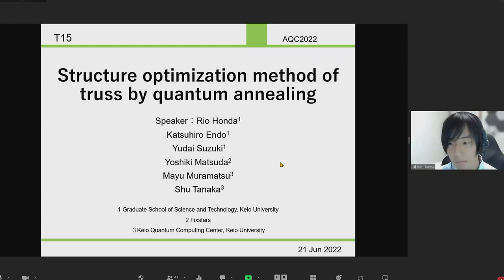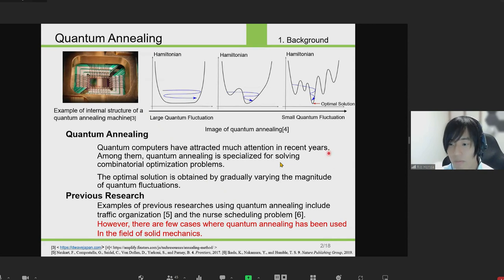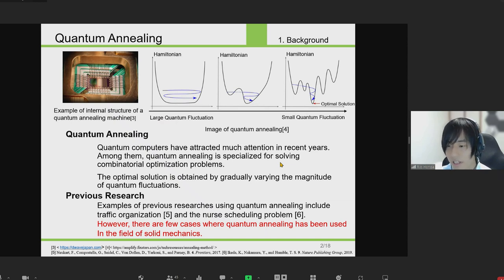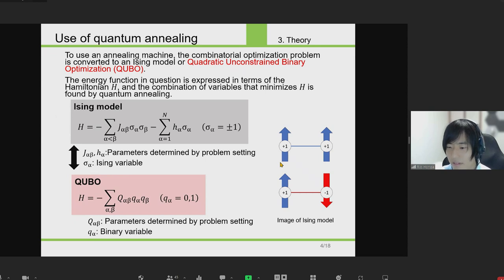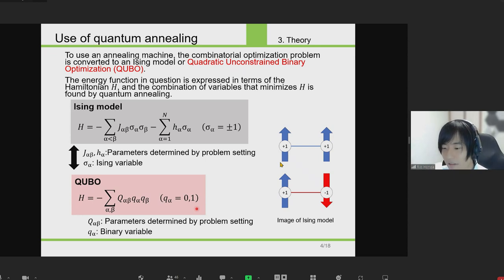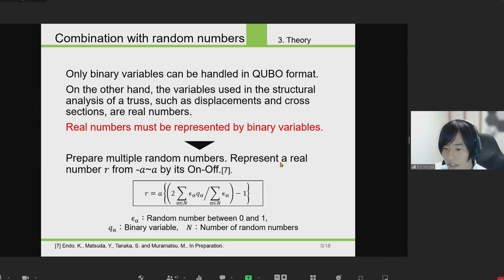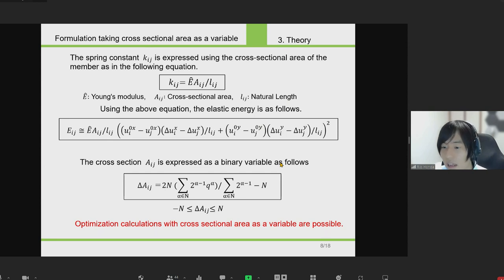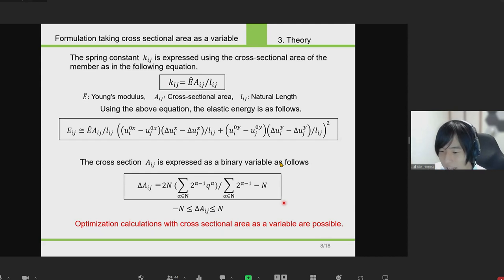Structure optimization method of truss by quantum annealing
Speaker: Rio HONDA (Kanagawa University, Japan)
2022_06_21-10_00-smr3718.mp4